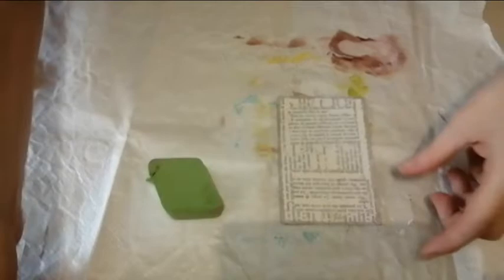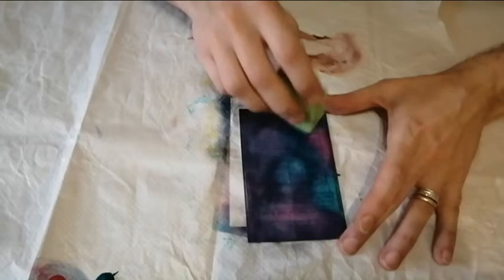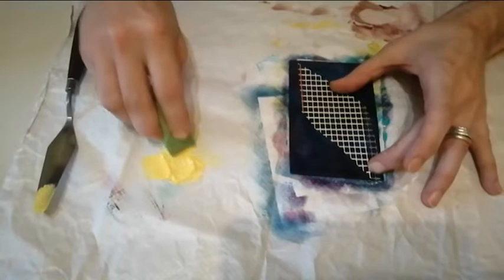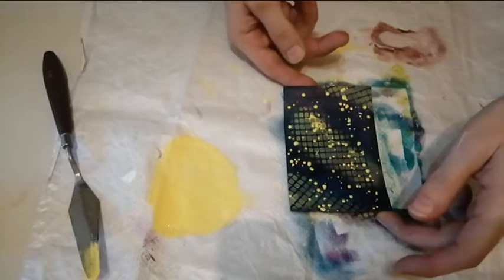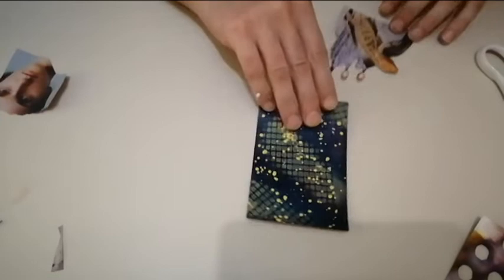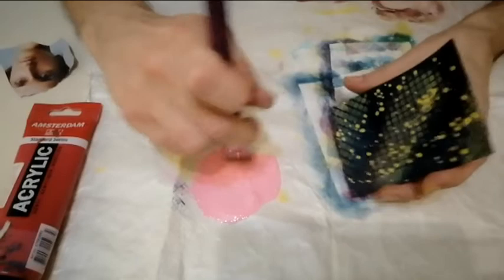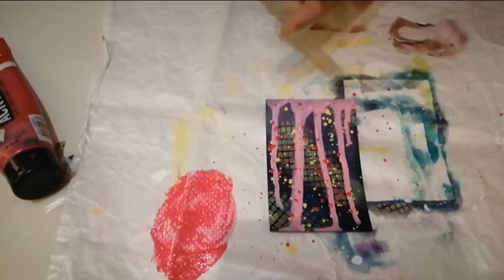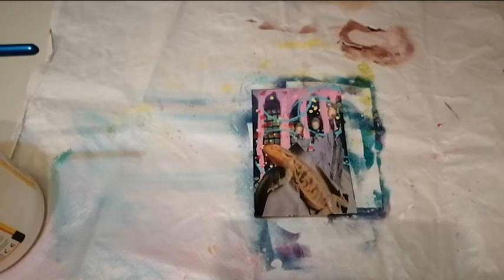Mixed Media Art - August 17th 2022 - One Magazine August Challenge - omac Day 17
Rules of the challenge: take any kind of cardstock, cardboard, foodbox or whatever you have available and you are allowed to decorate it with:

1) substrate
2) gesso
3) one single piece of any kind of ephemera
4) maximum 3 colours
5) one single embellishment OR one single material to make texture
6) one single rubber stamp
7) Stabilo All 8046

YOU CAN SKIP ANY OF THE ABOVE

MAIN RULE: the imagery, the focal point and any other image you want to put in the centre of your piece, MUST come from the same magazine for the entire 31-day challenge. You can choose more images, collage them together and do whatever you like, as long as they all come from the same magazine and from that magazine only! I hope you will play along with me in this summer challenge!

Cover of the book: optional with no rules at all!

***A SINCERE AND HUGE THANK YOU TO:

CRISS for allowing me to invite the members of her ALTERED BOOK group to this challenge. I invite you all to visit this amazing group and to join it following this

LOUISE for giving me a very special space on her JUNK JOURNALS AND MINDFUL MIXED MEDIA ART group that you can visit and join at the following

DEE for her never ending support and unique friendship